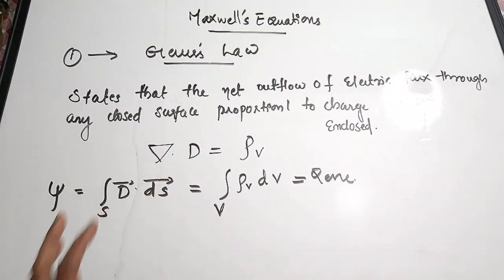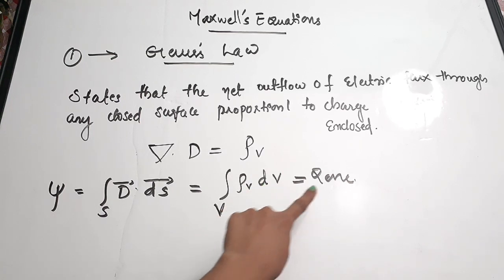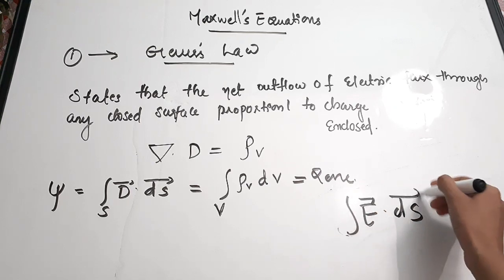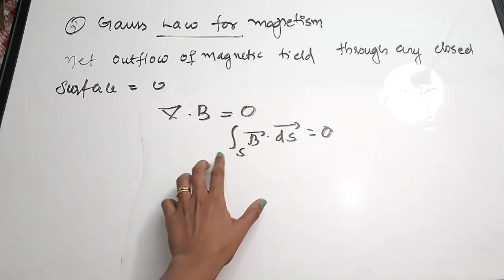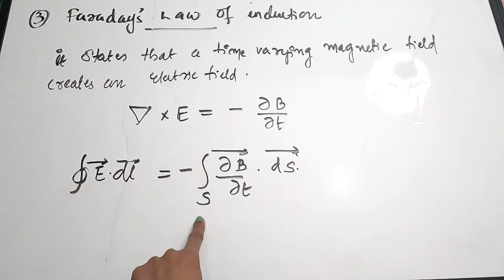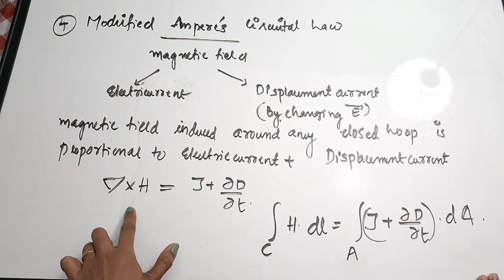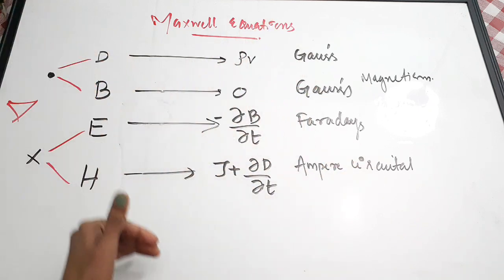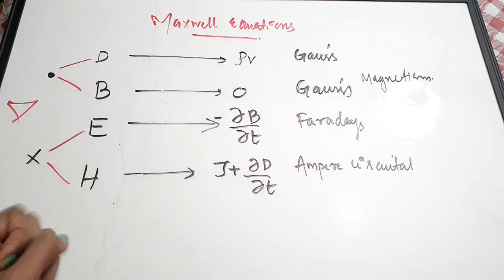Maxwell's Equations Quick Revision|Gauss Law| Faraday's Law|Trick to Remember Maxwell's Equations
Find the notes of this video here